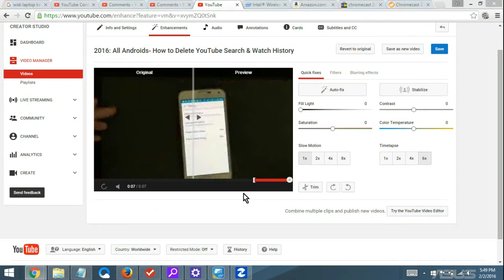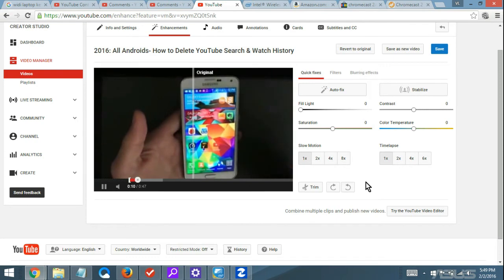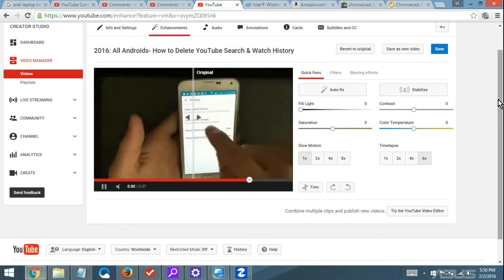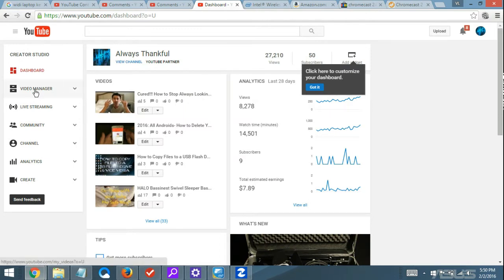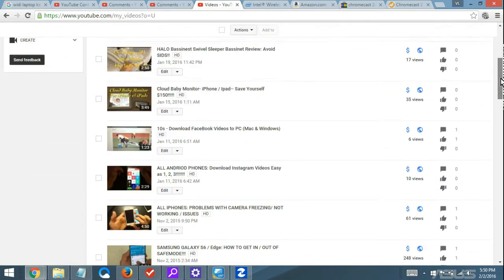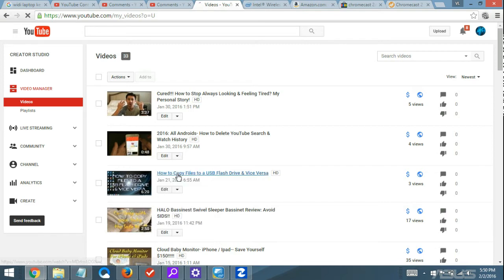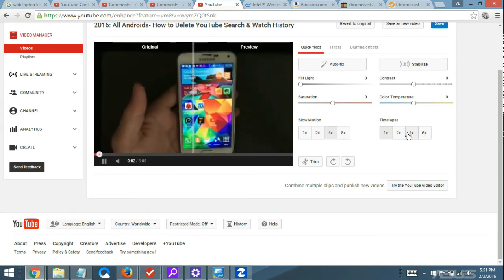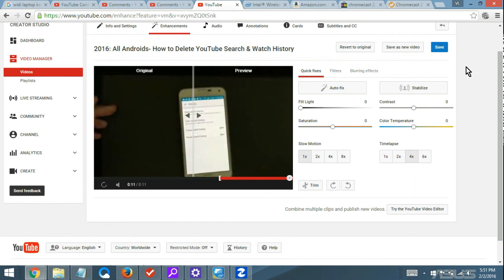2016: How to Speed Up / Slow down YouTube Videos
You can time lapse (make faster or speed up) and slow down (slow motion) your videos you have uploaded to YouTube within the YouTube editor.
If there are only certain parts that you want to speed up or slow down within your video you would need to split that part. You can do this within the YouTube editor as well. Withing the YouTube editor you can also trim, put video together (combine or splice), crop, rotate, etc.